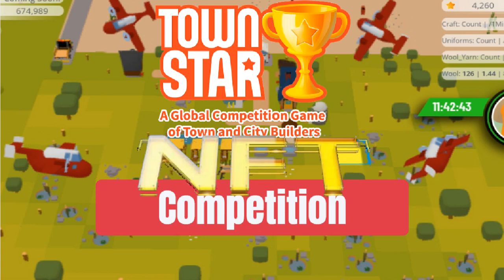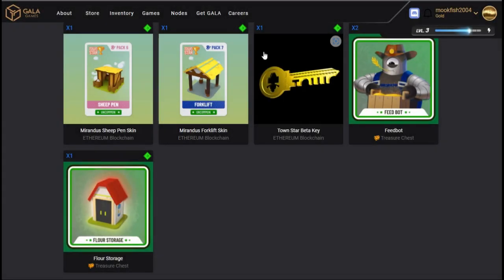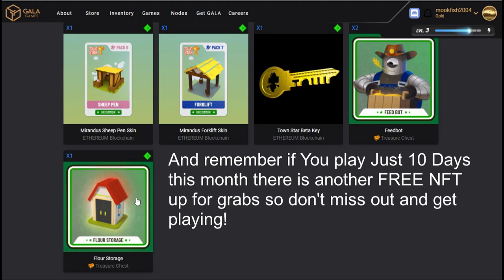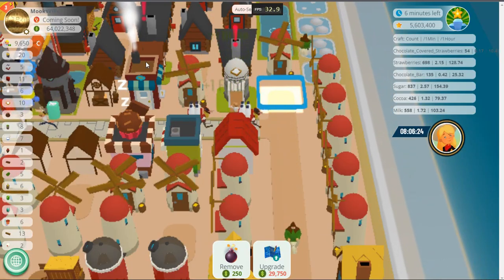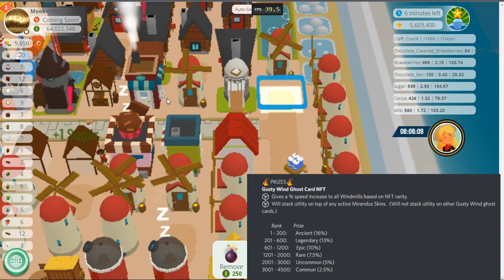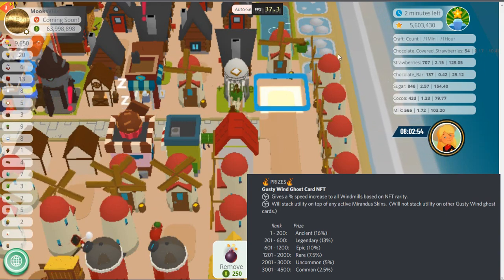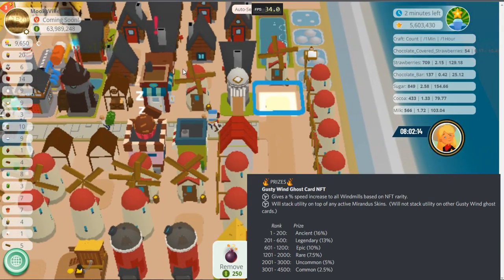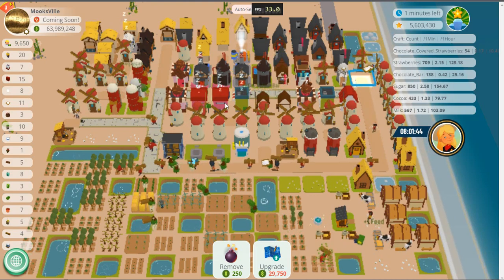Townstar Gala Games Win An NFT Competition , How Did I Get On , Win Free Crypto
Townstar Gala Games NFT Competition , How Did I Get On , Win Free Crypto
  Hey Viewers,  Yesterday the second Townstar Competition finished where NFTs were up for grabs so we're going to take a quick look at my build and how we got on and what did we win , thanks for watching.

🔰  Help Me Bring More Content To You 🔰